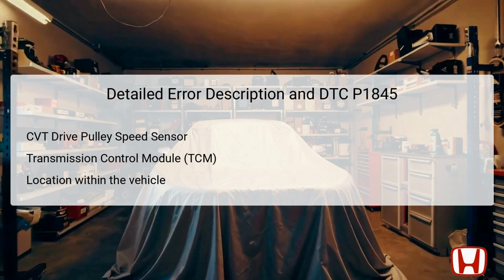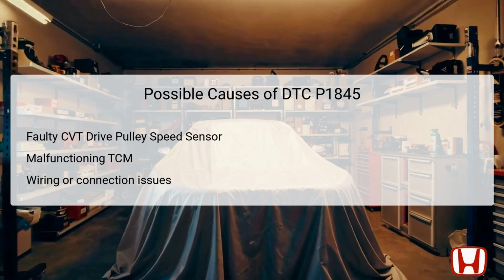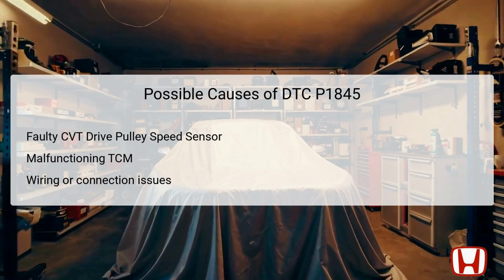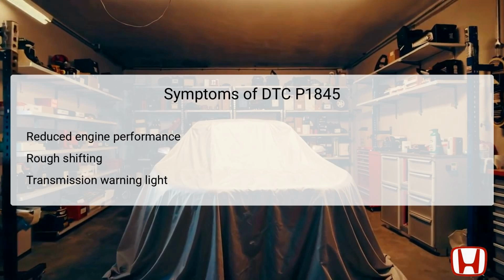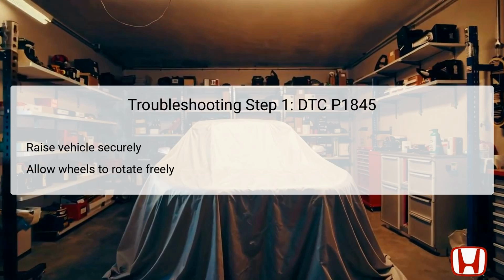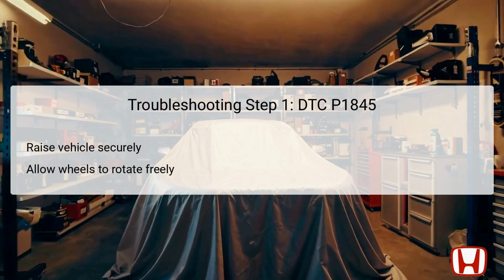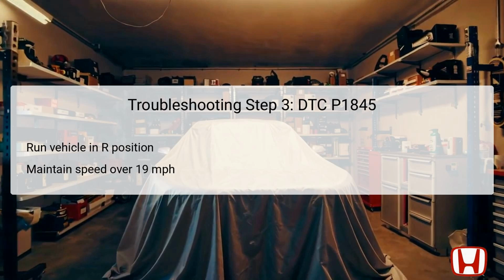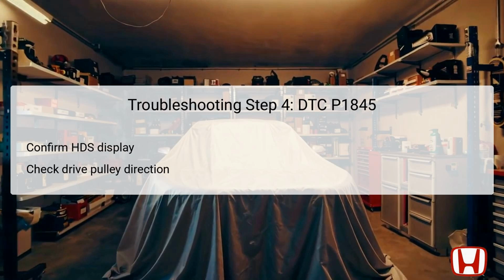DTC P1845, CVT Drive Pulley Speed Sensor Circuit Reverse Rotation Range/Performance, Honda Civic...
Join the STEP Diagnostics early access list:
In this video, you'll learn about DTC P1845 and its implications for the CVT Drive Pulley Speed Sensor circuit in the 2022+ Honda Civic. We'll explore the symptoms, possible causes, and detailed troubleshooting steps to effectively diagnose and resolve this error code, ensuring optimal vehicle performance. By the end, you'll have the knowledge to perform accurate diagnostics and maintenance for the CVT system, enhancing your understanding and skills in automotive care.